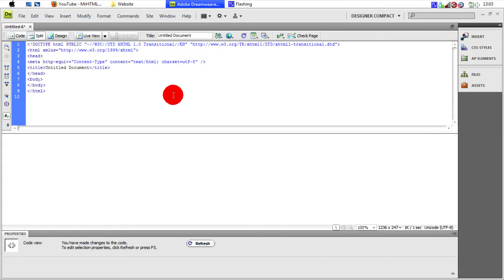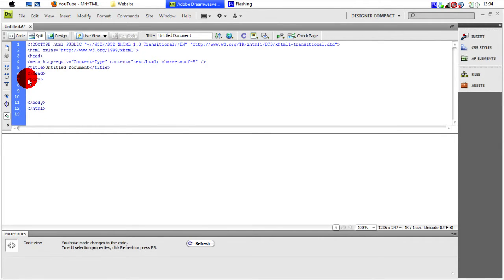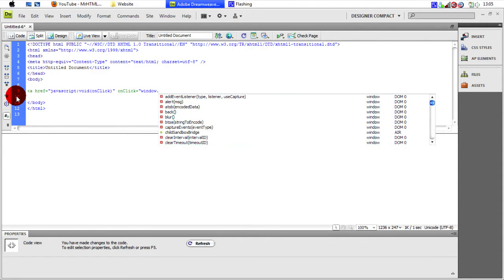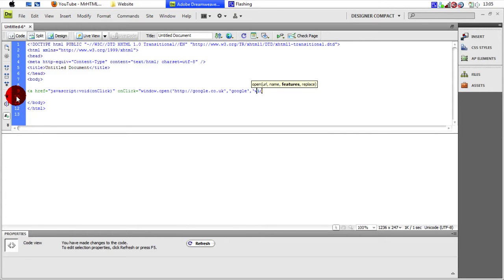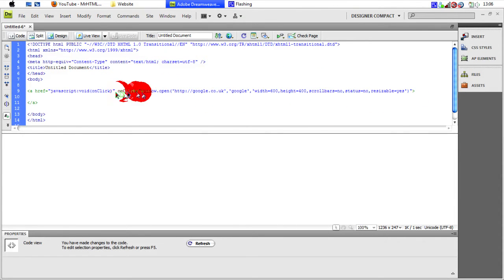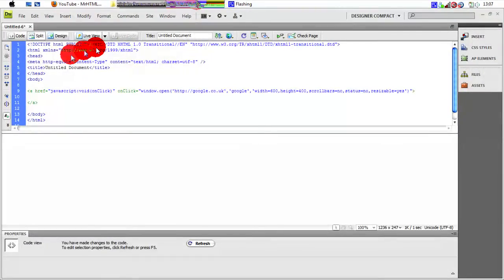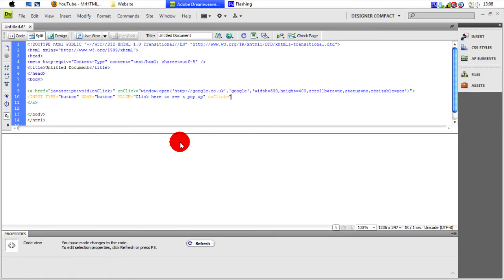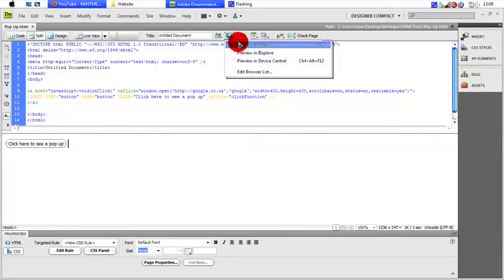Pop Ups and Buttons